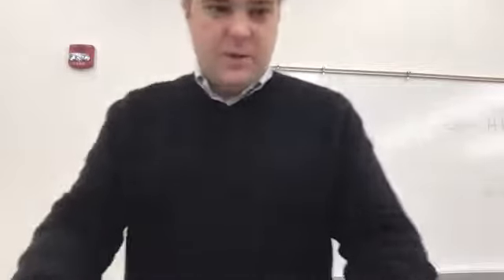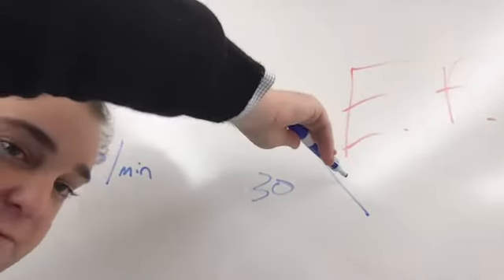Bio 139 Lab 3: Cardiac Output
Cardiac Output stroke volume and Heart Rate